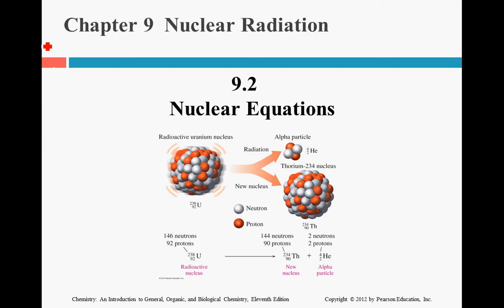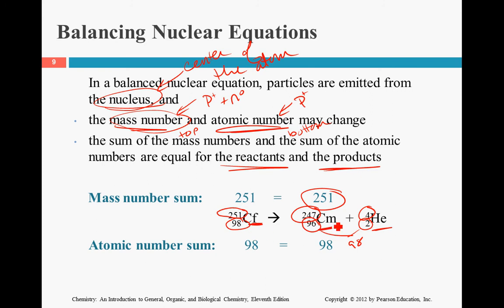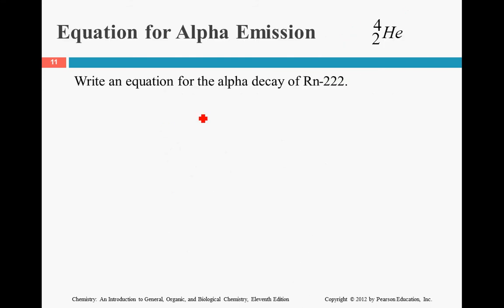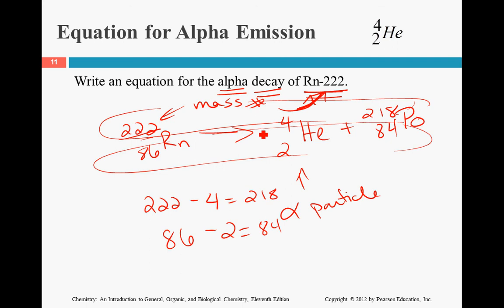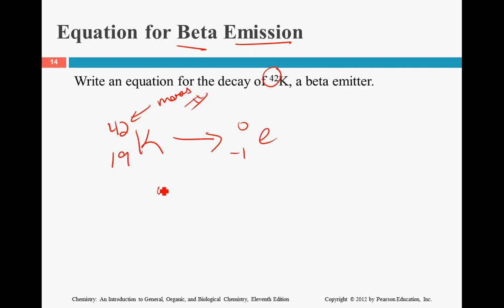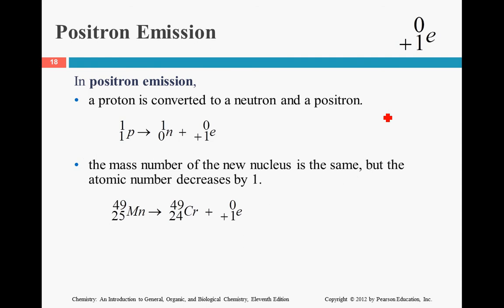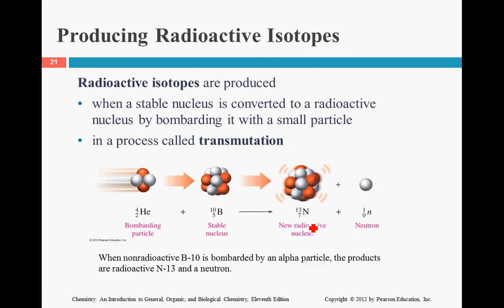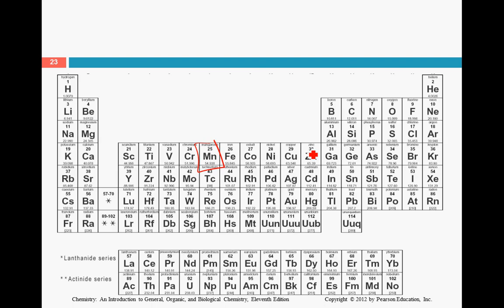balance nuclear equations